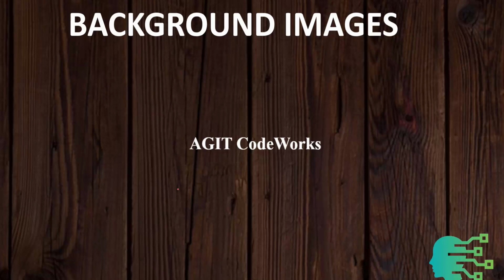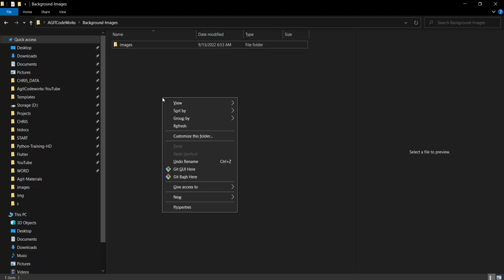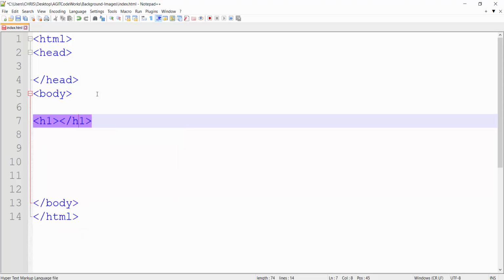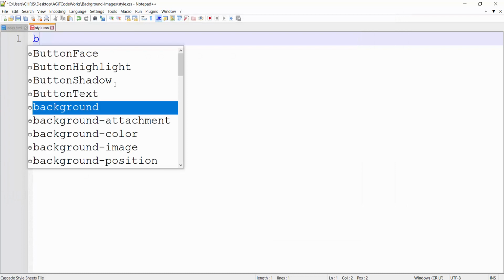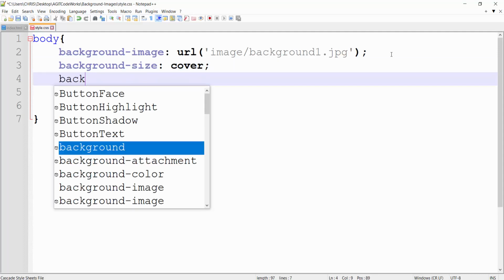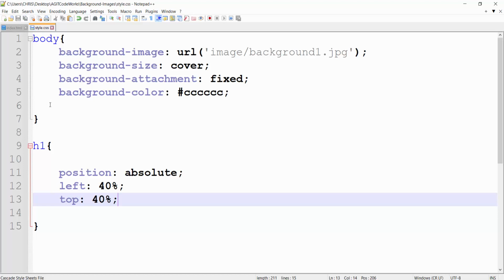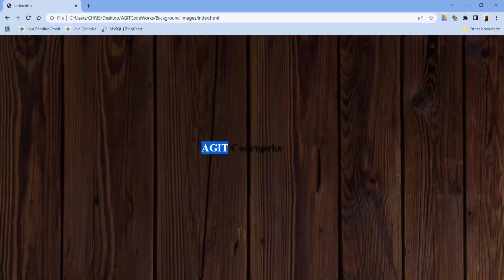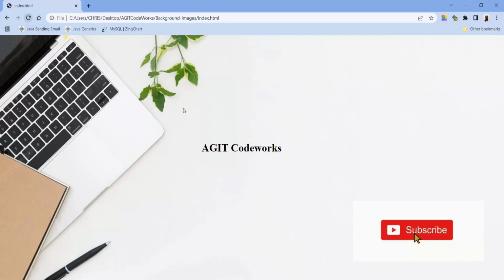Add Beautiful Background Images with HTML and CSS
Simple code to make your webpage look a bit more stunning with background images created using html and css code